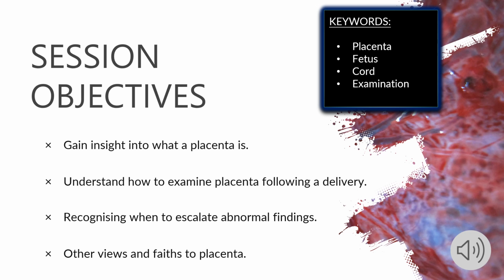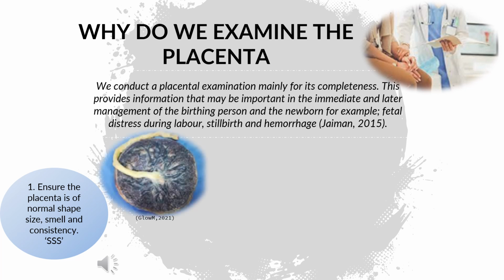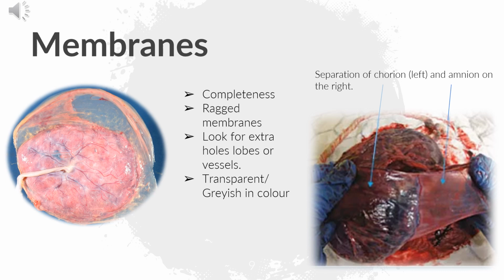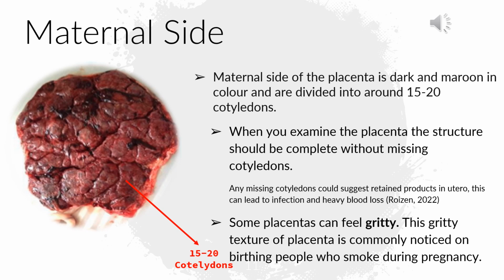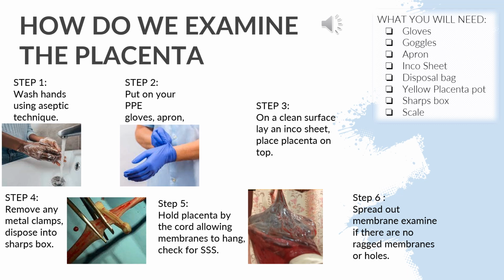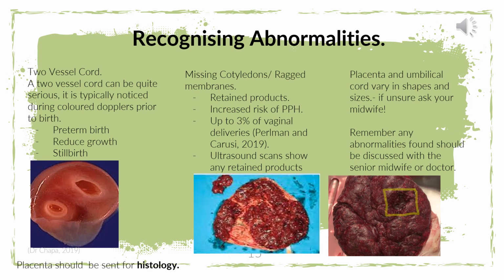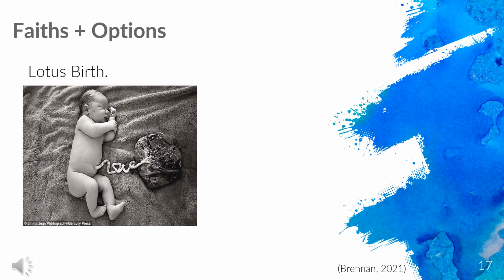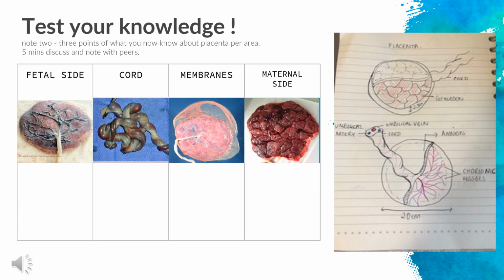1914790 Presentation Examination